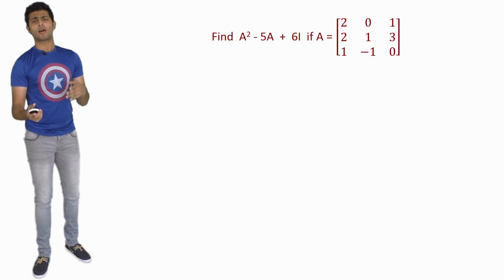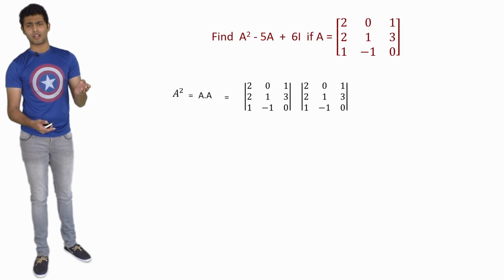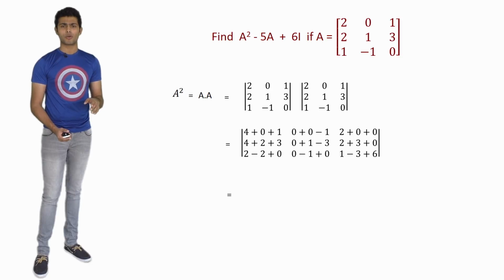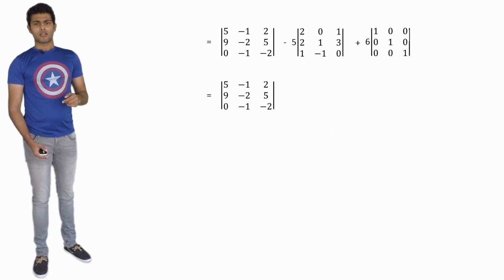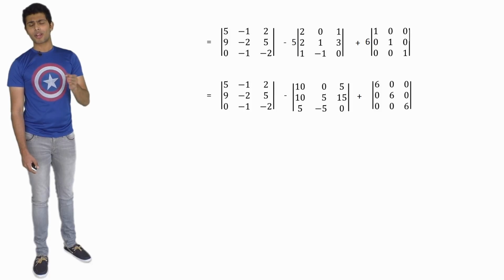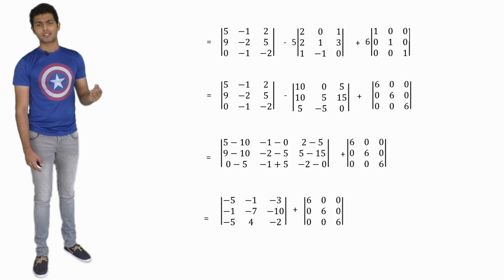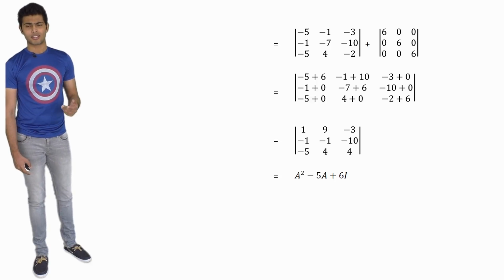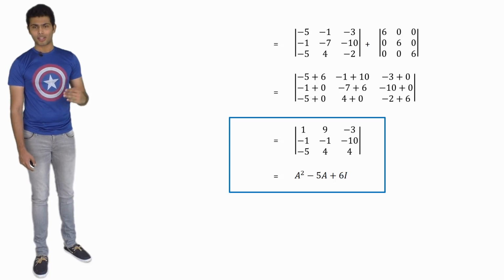Matrix Excercise 3 2 Problem 15